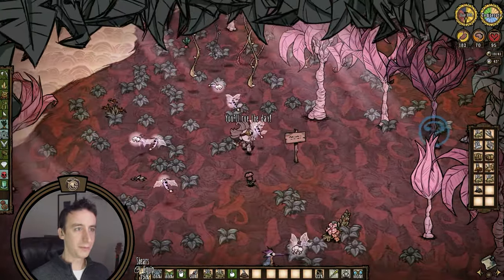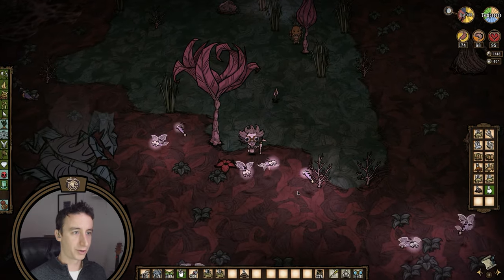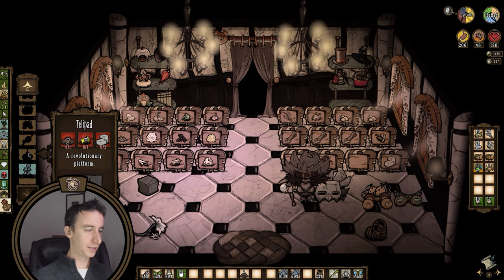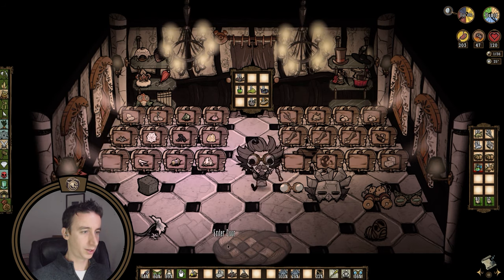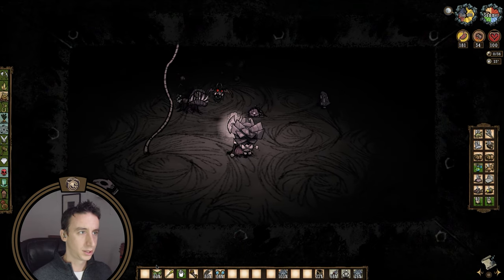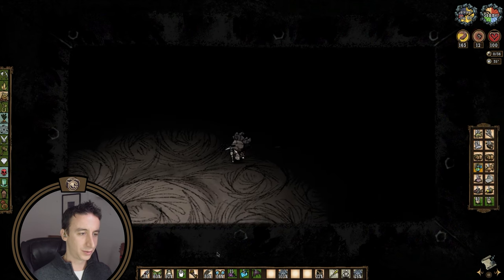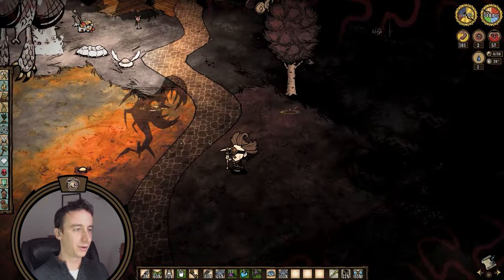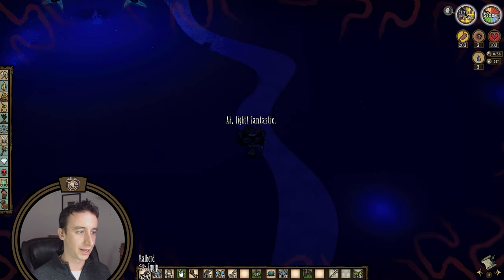FIGHTING DRAGONFLY ATOP PIG KING | Don't Starve Hamlet Wagstaff EP61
It is Day 484 as Wagstaff in Don't Starve Hamlet. Today we are taking advantage of Temperate season in Hamlet by netting as many glowflies as we possibly can for the purpose of continuing production on our lamp posts. Over the course of Hamlet's Temperate season the glowflies will gradually spawn from exotic flowers in larger numbers, and just before they cocoon up for Humid season they spawn extremely fast. Problem is, we will soon be completely out of silk, and with the Spider Monkeys gone from Hamlet the next stop will be Reign of Giants to gather some spider dens to bring back to Hamlet. Summer has other plans for us, however, hitting us with a Dragonfly spawn, hound wave, then depths worm wave. Let's see if we can trap Dragonfly on Pig King and fight her in the deciduous biome.